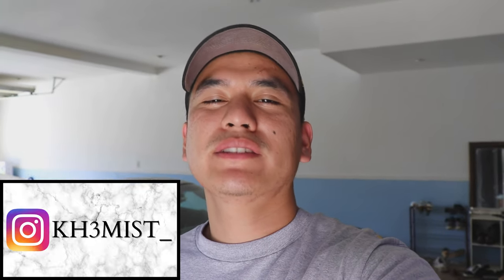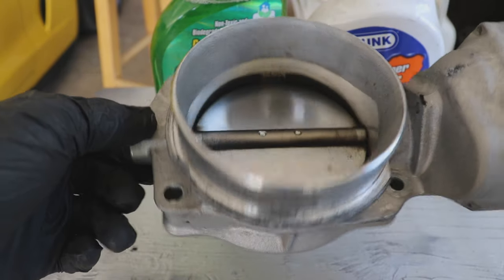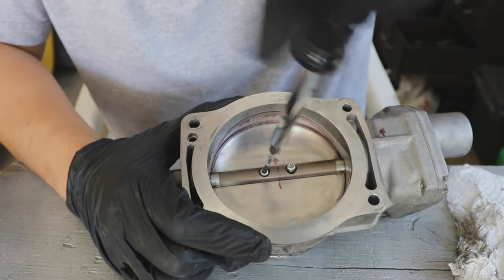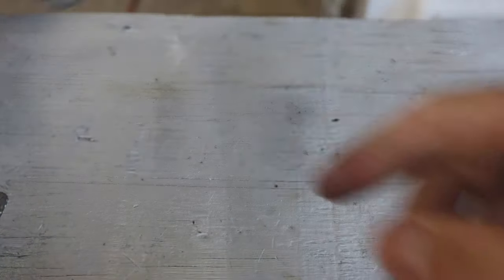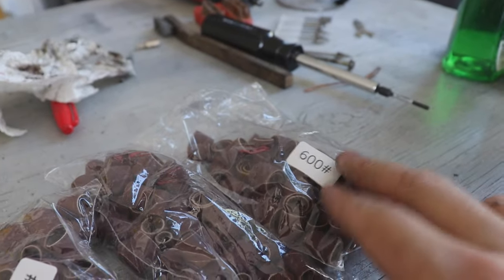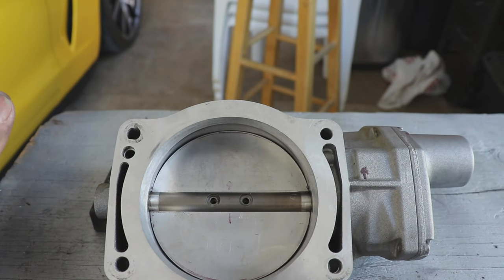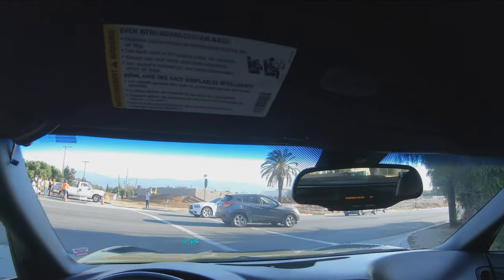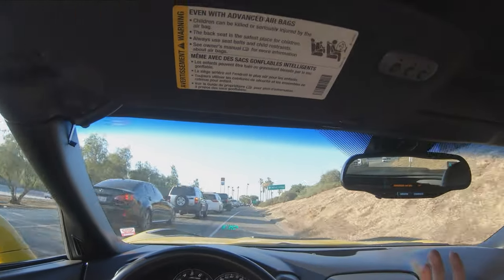Porting a Throttle Body (Worth it?)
In this video I ported an LS throttle body. Honestly, I couldn't tell the difference in power as some people have claimed. Some also have claimed that there is an increased throttle response, but I already have a throttle controller so I was not able to feel a noticeable difference. I would say that this is worth it because it wouldn't hurt and it is practically free.

Reaction To Ported Throttle Body (Is it Worth It?) GETTING MY THROTTLE BODY PORTED! How to Easily Polish and Port a Throttle Body

Cheapest Ways To Increase Horsepower (that actually work) How to Make FREE Horsepower!!! How to improve car performance for free free horsepower mods Free air intake mod cheap horsepower upgrades cheap mods to increase hp how to improve engine performance